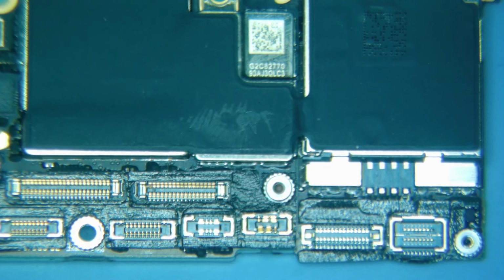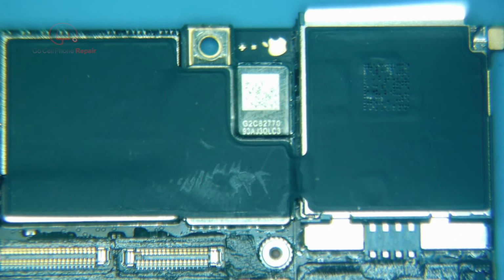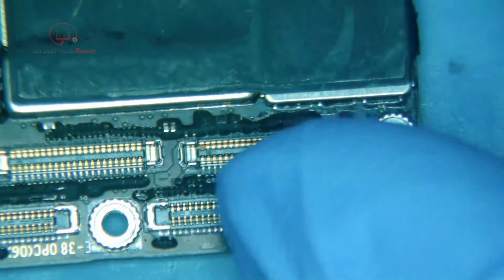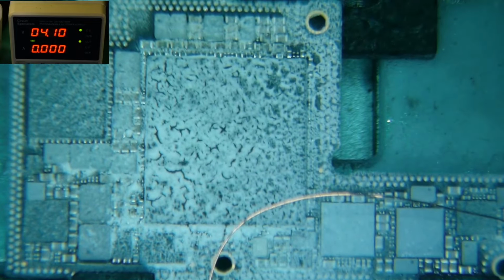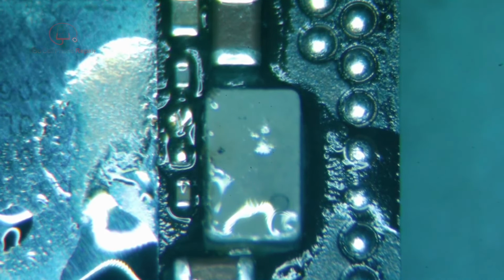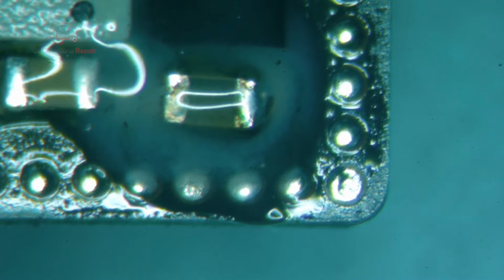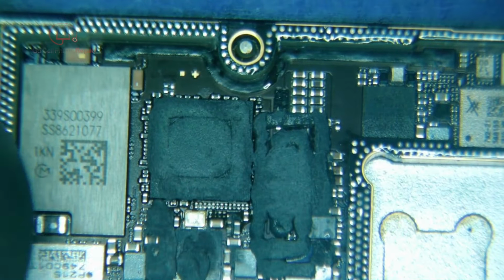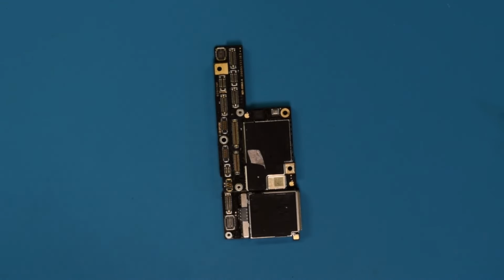iPhone X Brought Back to Life: No Power? No Problem!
In this video, we’ll take a look at a no-power issue on an iPhone X. We’ll go through a step-by-step diagnosis and repair process, identifying the cause of power failure using a multimeter to check voltage, resistance, and continuity on critical components. We’ll cover how to examine the logic board for potential issues, such as damaged capacitors, faulty ICs, or shorted circuits. Whether you're a beginner or an experienced repair technician, this guide will provide valuable insights into restoring an iPhone X that won’t turn on.

00:00:20 Diagnosis
00:05:20 Board separation
00:07:45 Short detection
00:18:58 iSocket test jig
00:21:10 Re-assembly